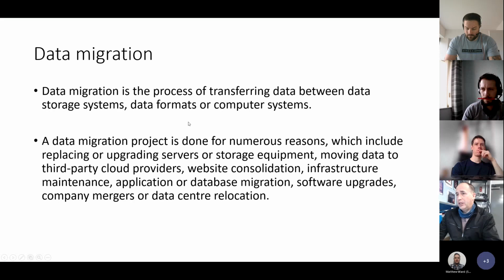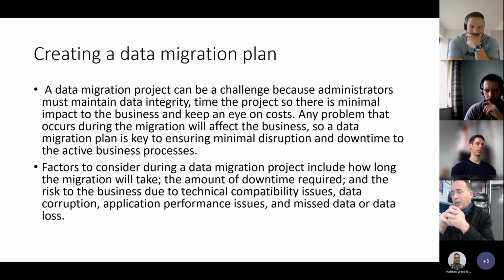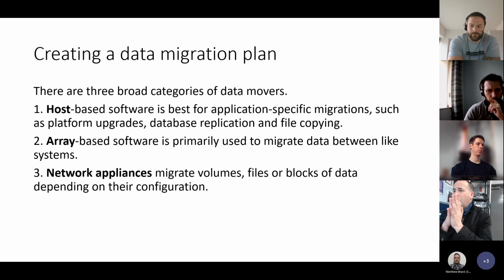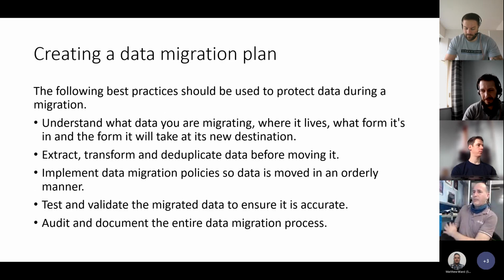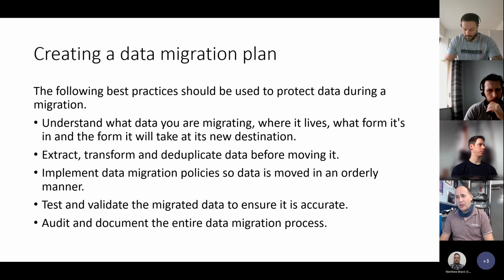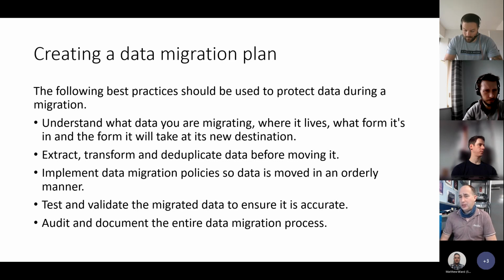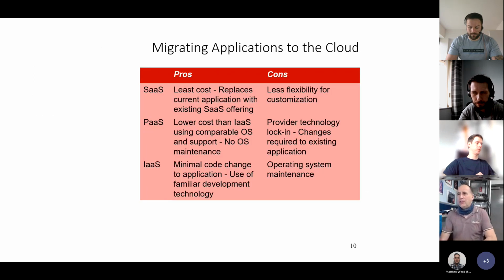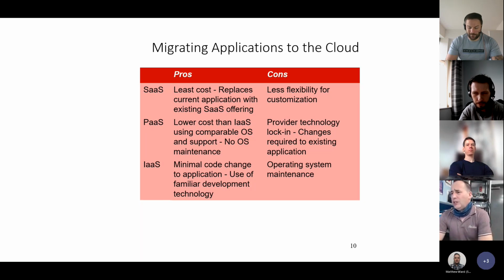Cloud with Geoff - Friday 12th November 2021 (12/11/2021)